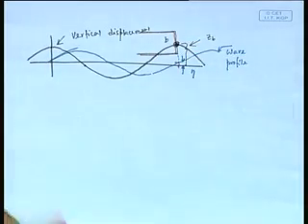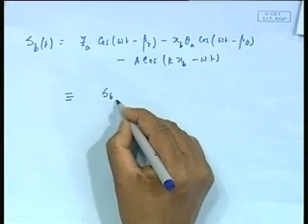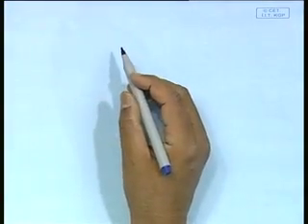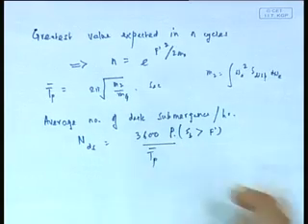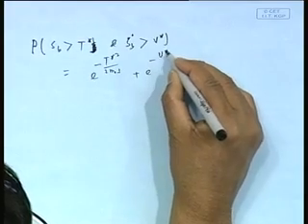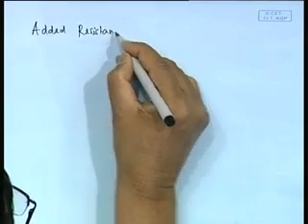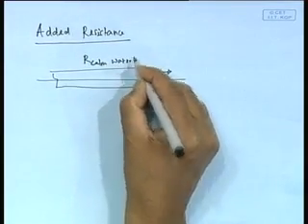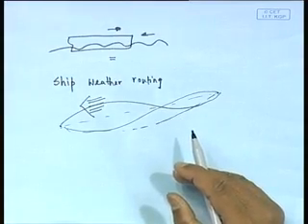Mod-01 Lec-20 Derived Responses & Dynamic Effects - II